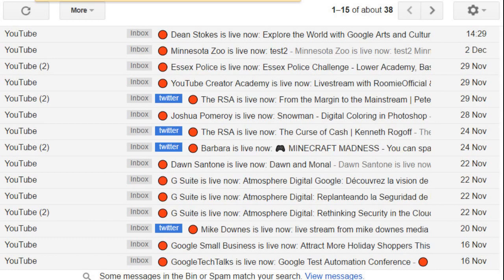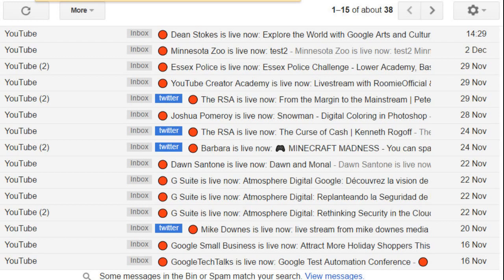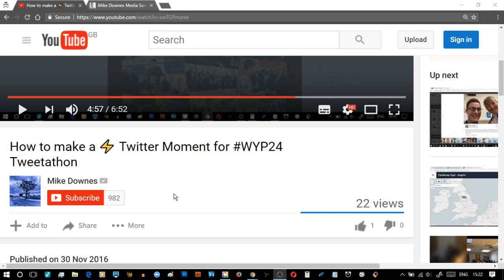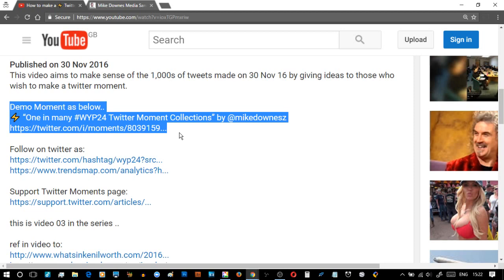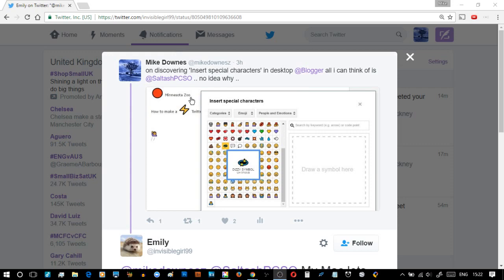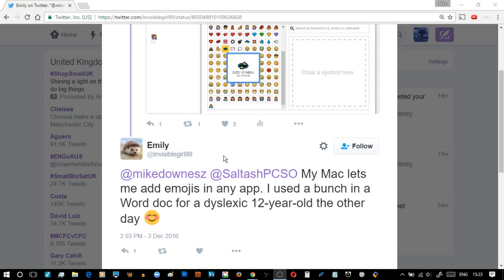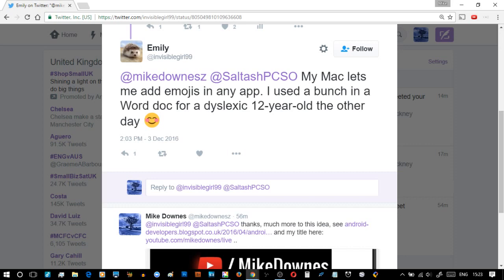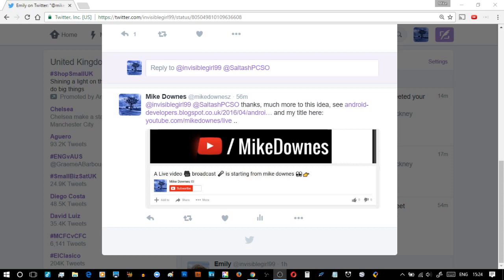Emoji - A Live video 🎥 broadcast 🎤 is starting from mike downes 👀👉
Short demo live video on how Emoji Special characters got in my youtube title. I offer a few ideas on use from Blogger, Google Docs and Twitter .. youtube is main focus for me..

real world teacher \o/ passionately curious . i make videos to help people learn . complex made simple fast . mike downes media